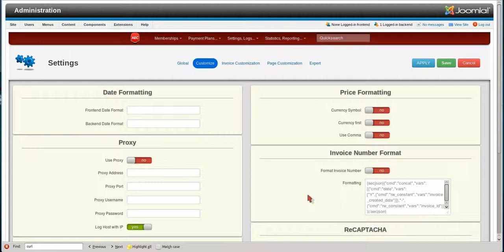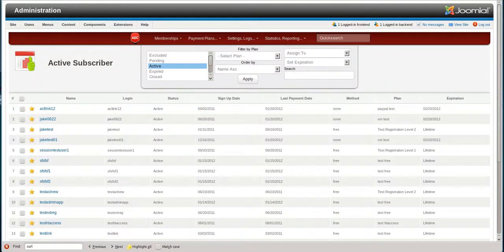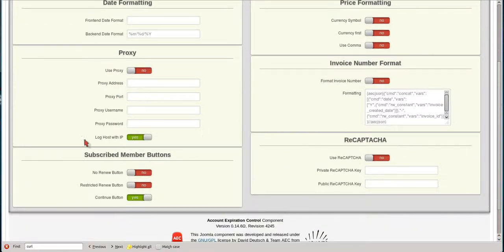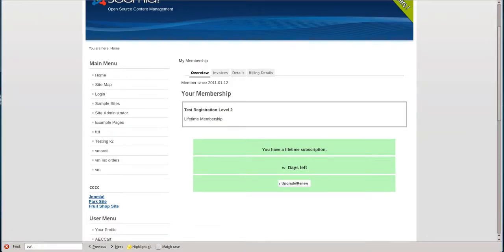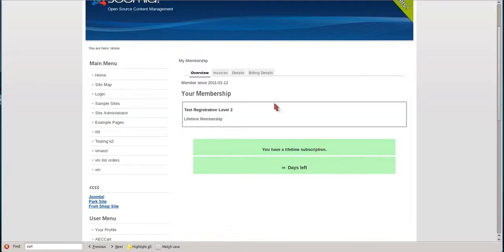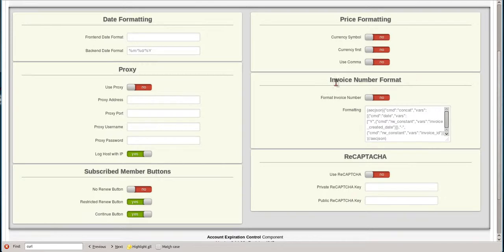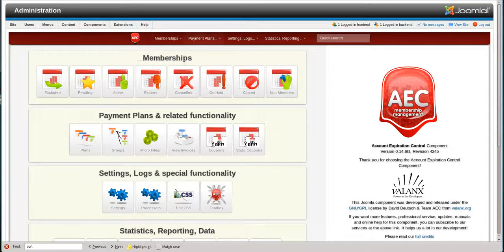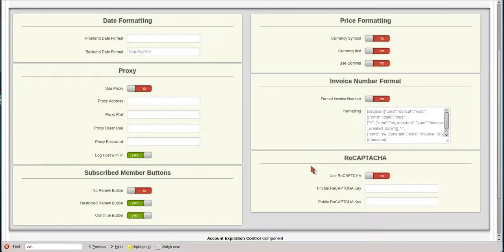AEC Settings Part 4 - Customize Tab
In Depth Look at the AEC Settings
Video instructional series an in depth look at the Settings area of AEC (Account Expiration Control). Suggest you start with this video only after watching the Basic Setup/Configuration Videos.